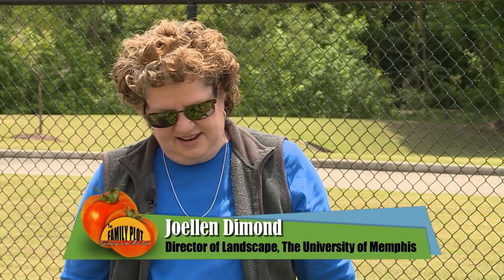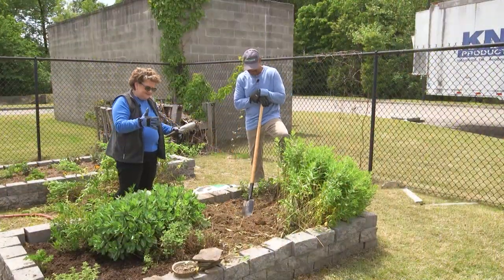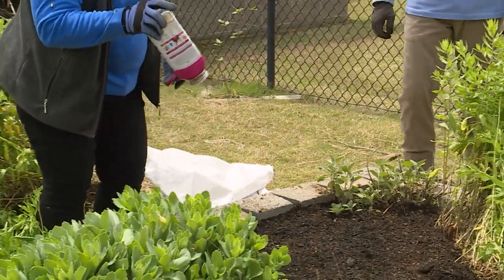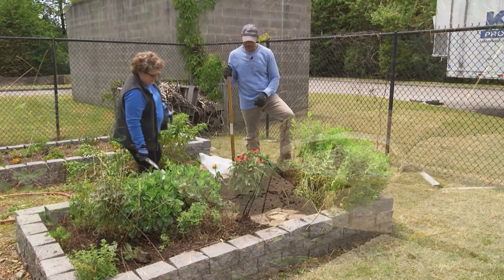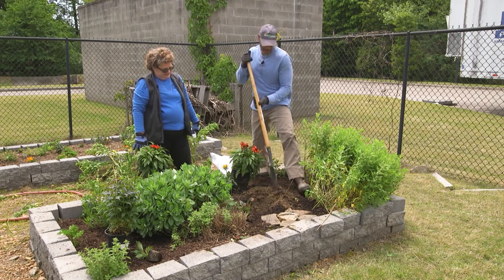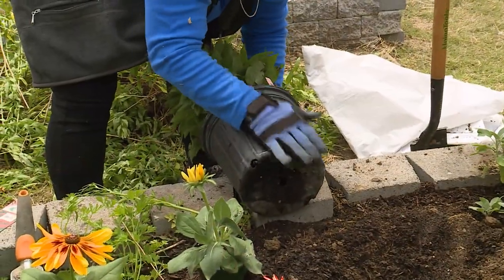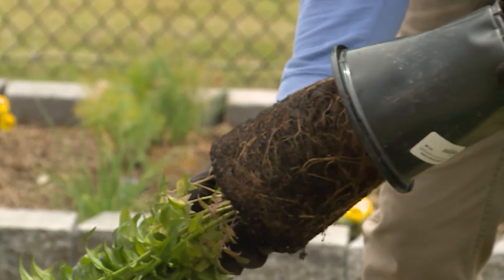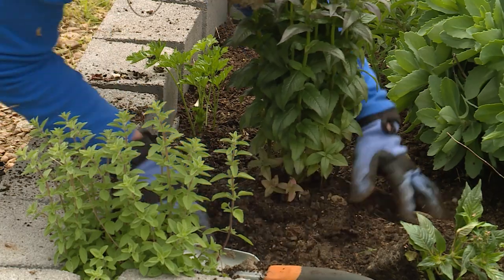Planting Coneflower, Beebalm, and Black-Eyed Susan in the Butterfly Garden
Butterflies love large colorful flowers. Joellen Dimond, Director of Landscape at The University of Memphis, shows how to plant Coneflowers (Echinacea), black-eyed Susan (Rudbeckia hirta), and beebalm (Monarda) in the Family Plot butterfly garden. First, she has to clean up the garden and remove part of the overgrown aster. Then she prepares the soil and applies slow-release fertilizer. Finally, she plants. She also plants some annual pentas and vinca.

0:00 - Introduction
0:11 - How is the garden doing?
0:52 - Removing part of the overgrown aster
1:57 - Adding soil and fertilizing
2:32 - Placing plants
3:55 - Replacing the butterfly water source and sunning rocks
5:18 - Planting Coneflowers (Echinacea)
7:34 - Planting black-eyed Susan (Rudbeckia hirta)
9:04 - Planting beebalm (Monarda)
10:59 - Planting pentas and vinca
Other videos about this butterfly garden: